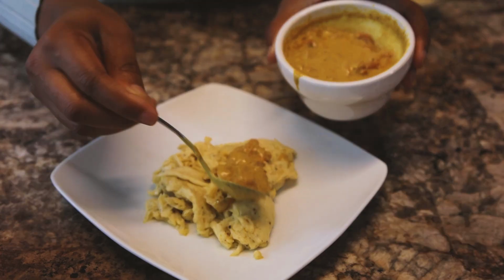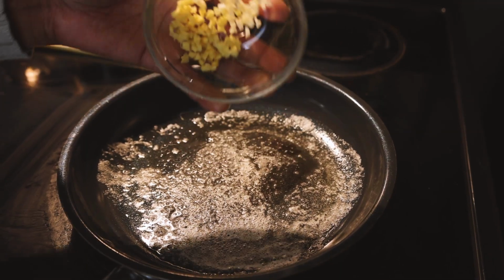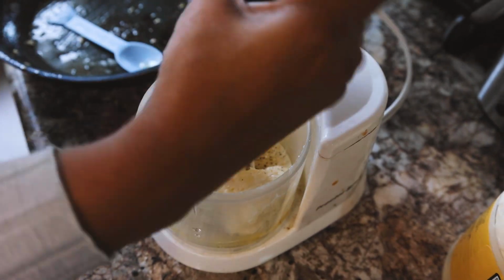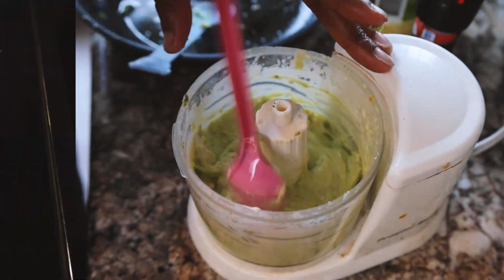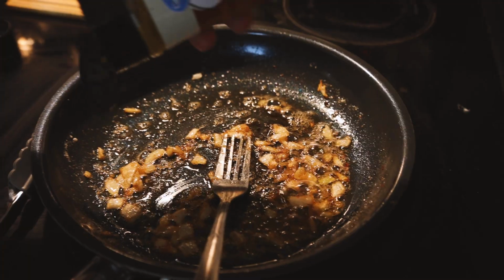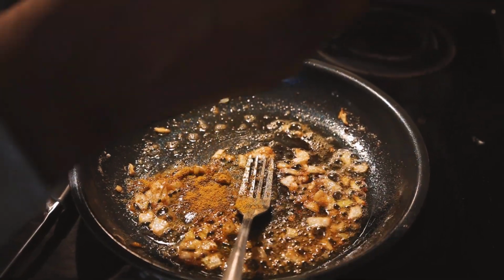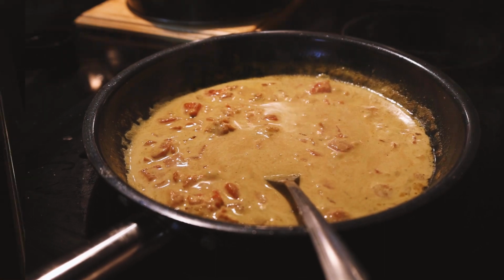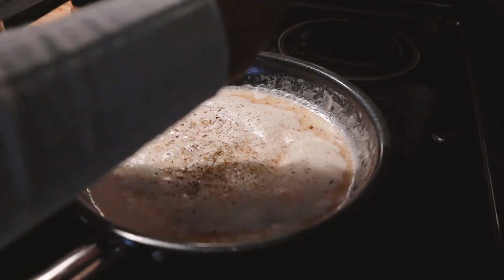3 Yummy DIY Sauces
Hello Dahhhlings! Here are my 3 go to sauce I use to make any dish yummy.